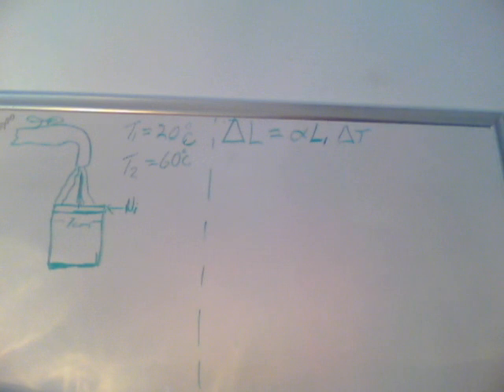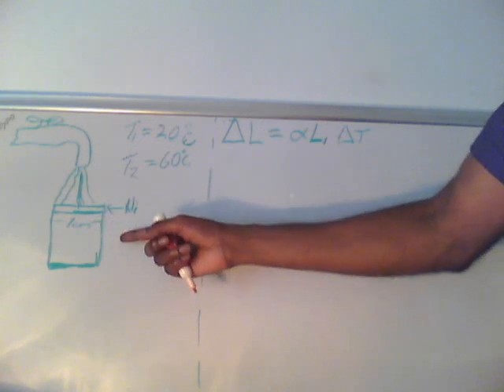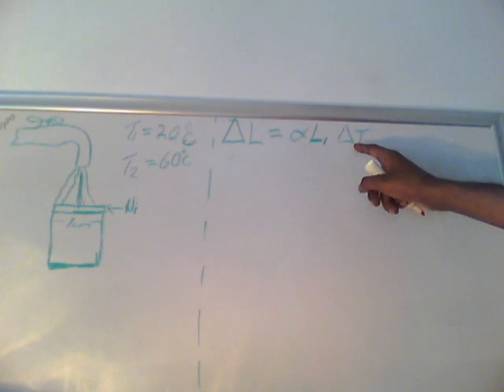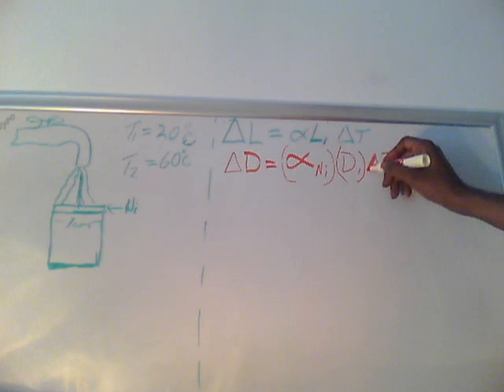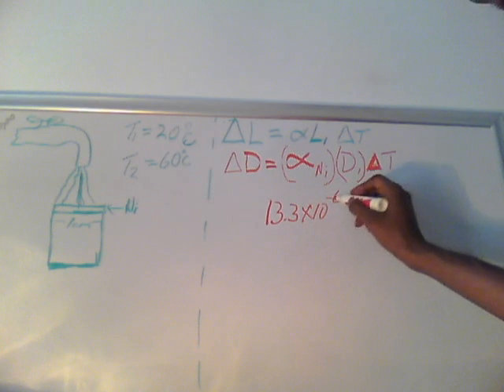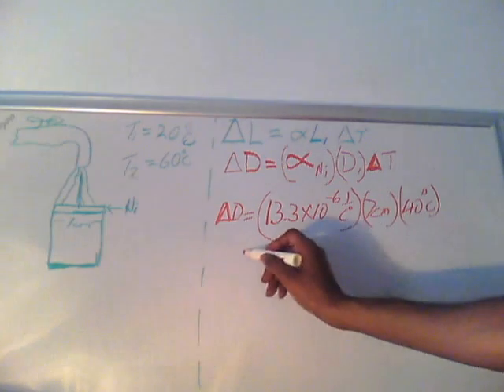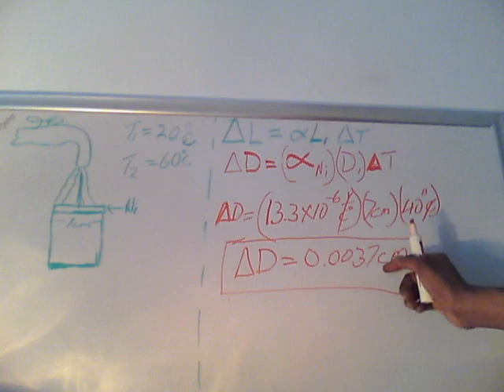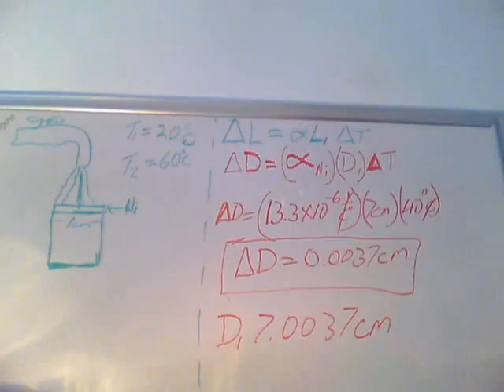MET1311 Chapter 4 Problem 2.wmv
Calculating thermal expansion of a jar's lid.